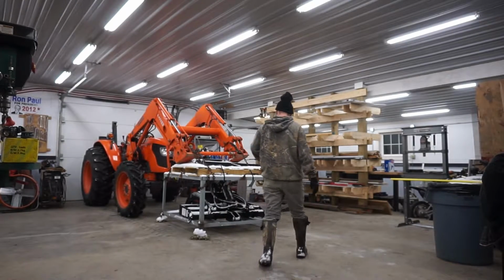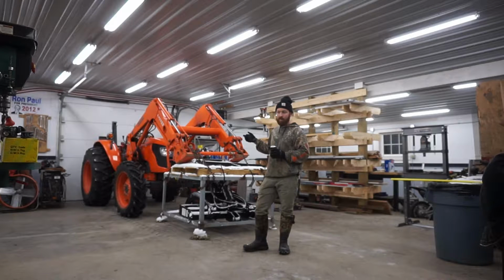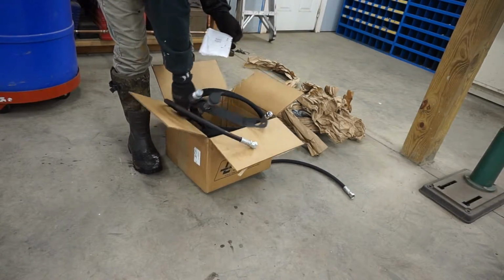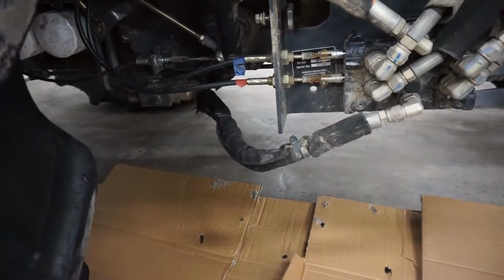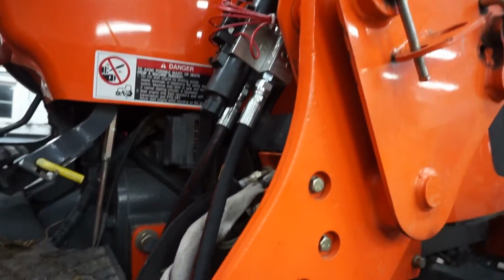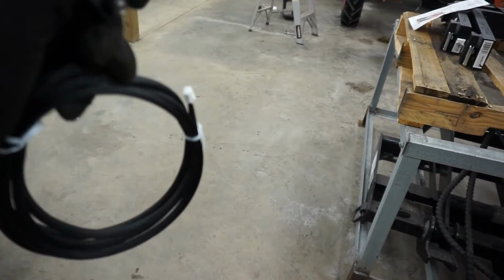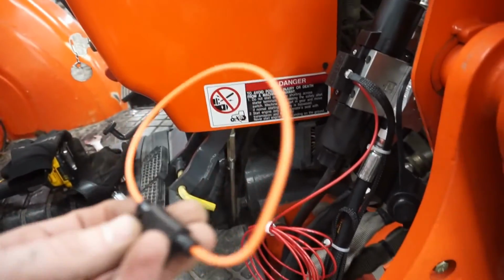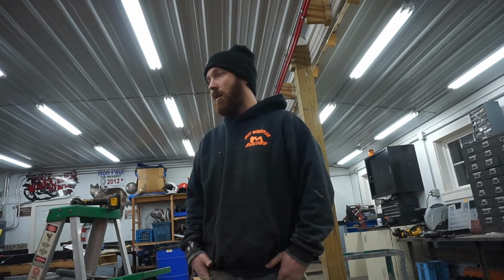W R Long 3rd Function Valve Install on a Kubota M6040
Installing a W.R. Long 3rd Function Valve kit on my Kubota M6040 tractor.  This will allow me to run my new grapple forks without taking my hand of the loader joystick.